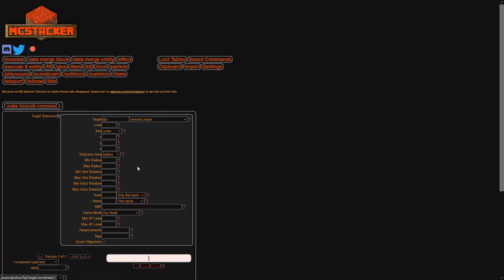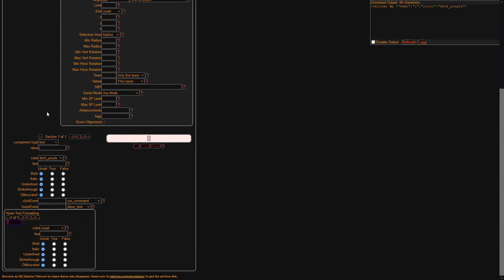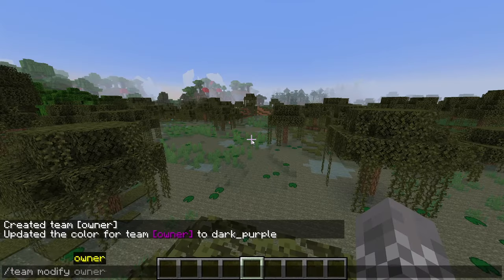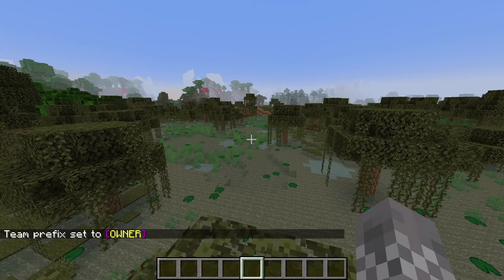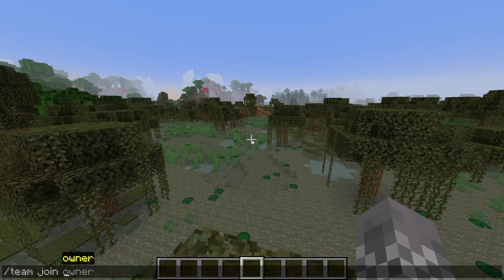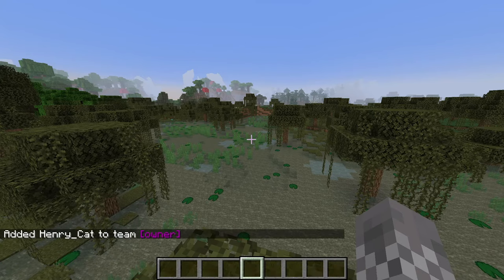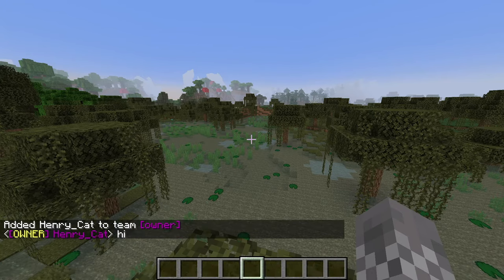How to Make Custom Ranks in Minecraft in 30 Seconds - Command Blocks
In this video I show a simple method to create custom ranks for your singleplayer world or server.

Commands used:
/team add *name*
/team modify *name* color *color*
/team modify *name* prefix *copy and paste*
/team join *name* *player*

Used to make this (I recommend these if you want to make your own videos! Most of them are free):